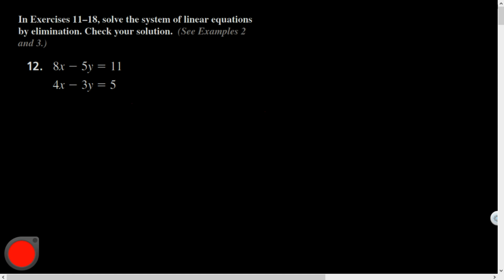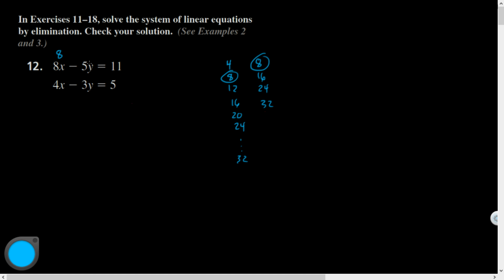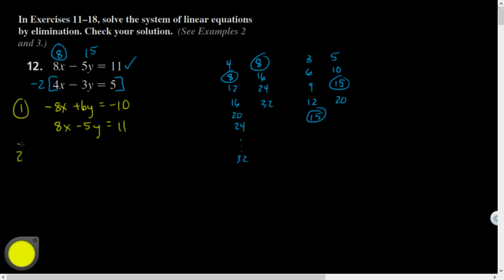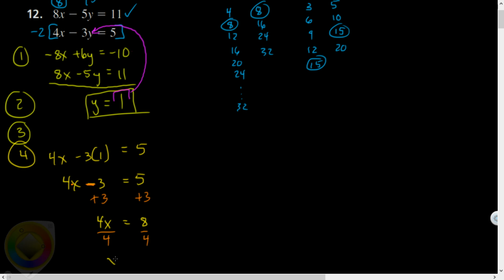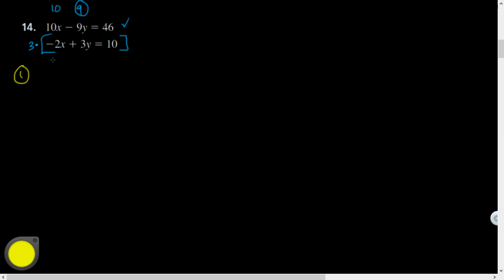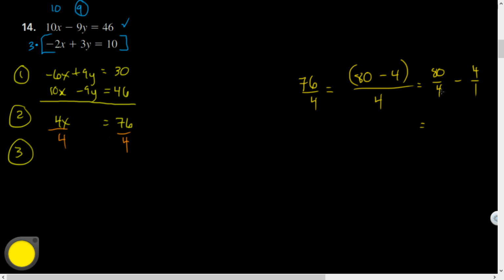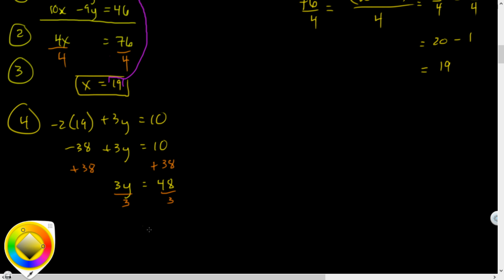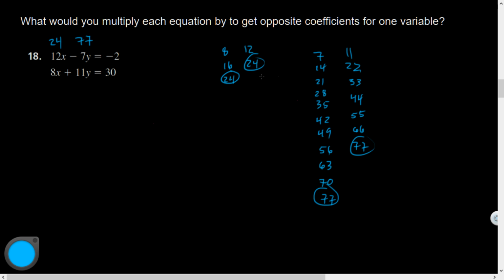Alg1 05.03 HQ:251(12,14,18)